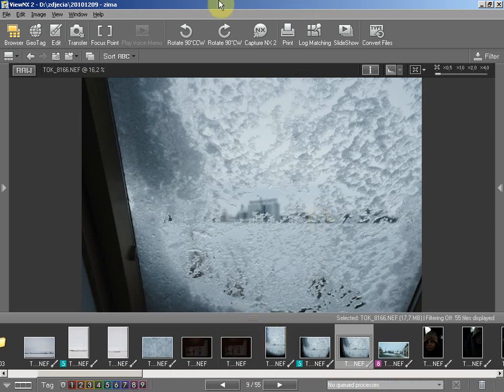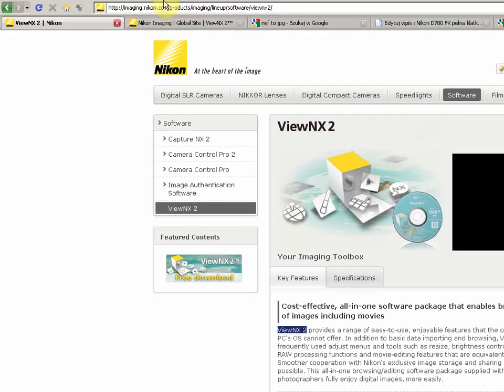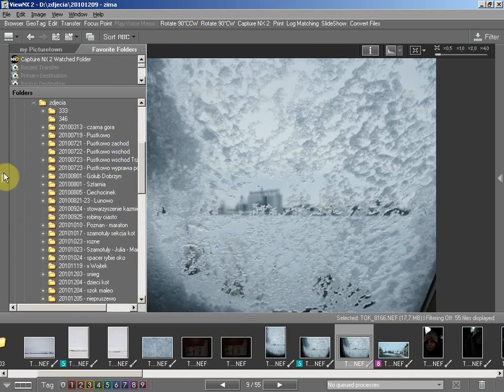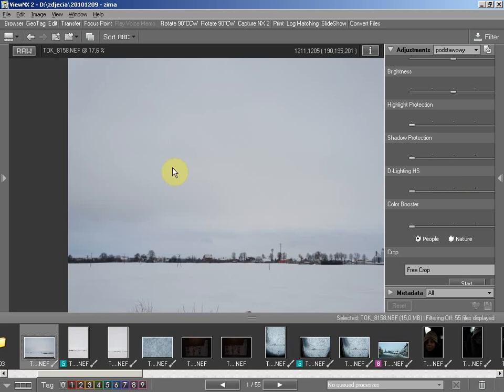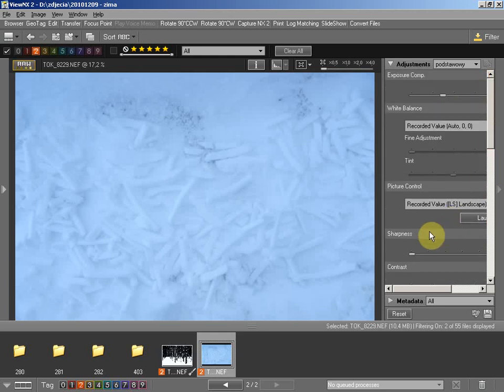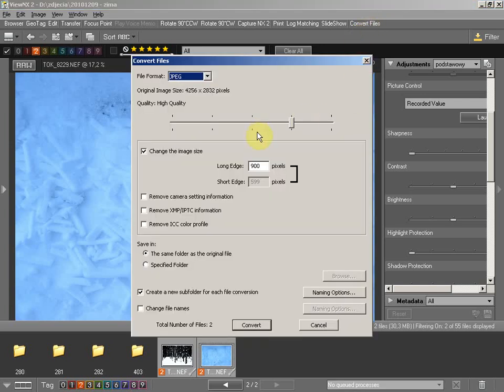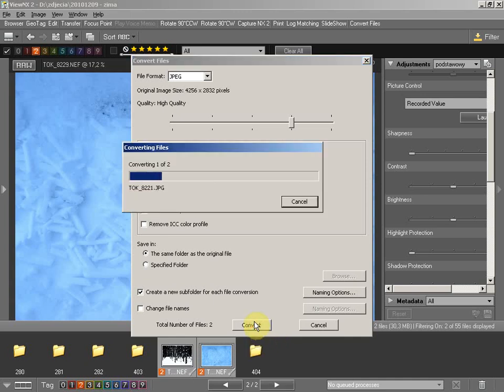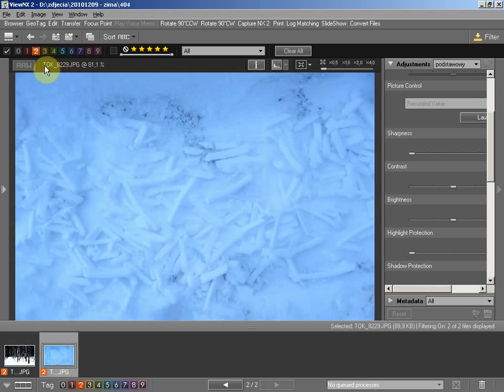NEF to jpg Convert nikon RAW to JPG file - NIKON VIEW NX 2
Hello,
I going to show you how to convert NEF to JPG using very usefull and free software NIKON VIEW NX 2.